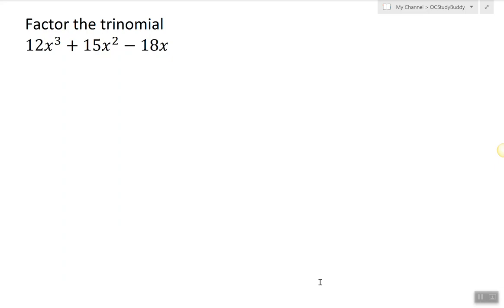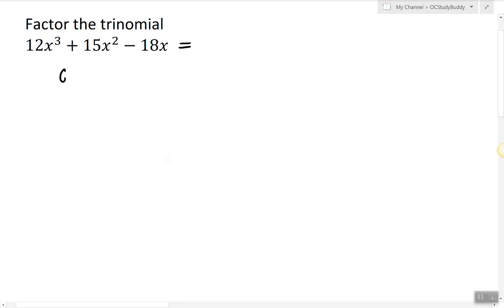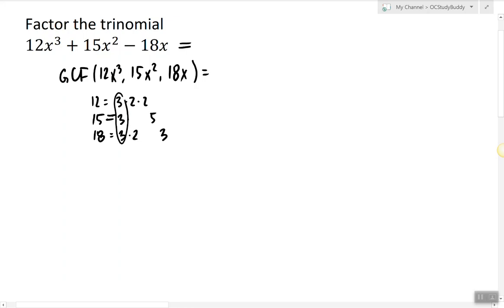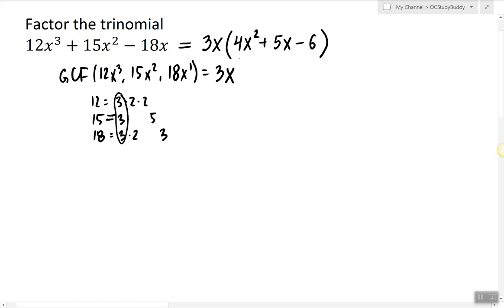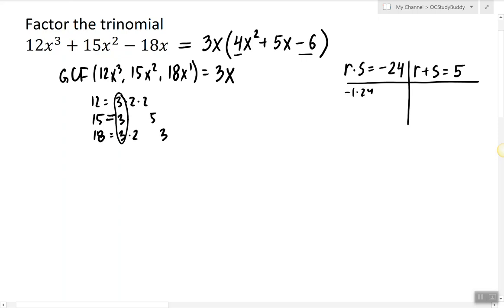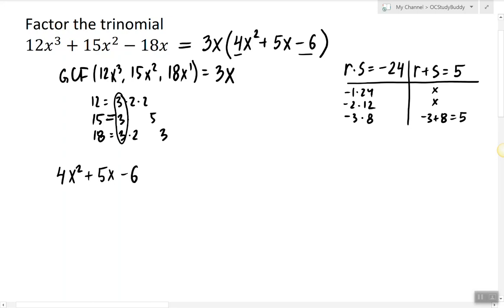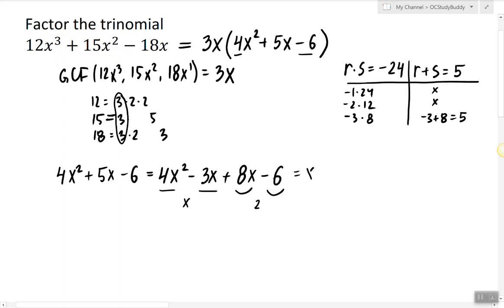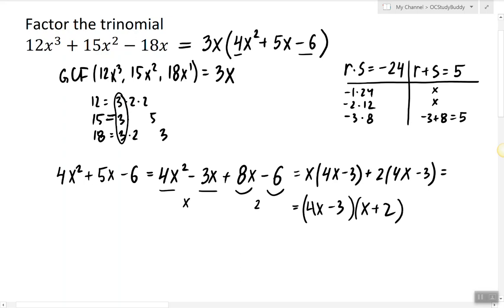Factoring a Quadratic Trinomial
In this video, I show how to factor a trinomial by using a combination of techniques.